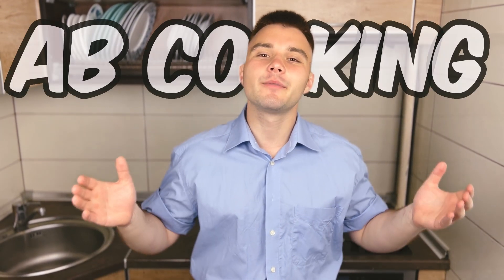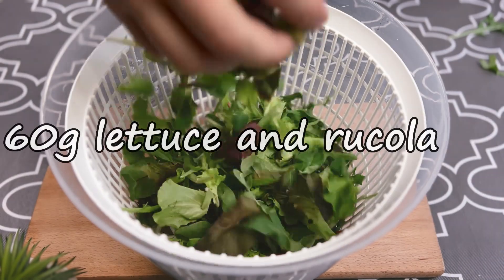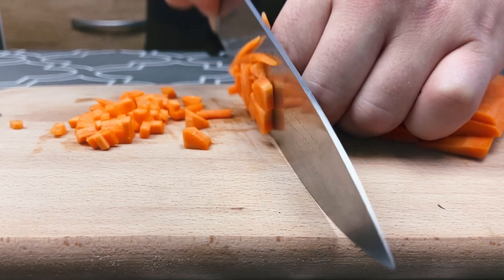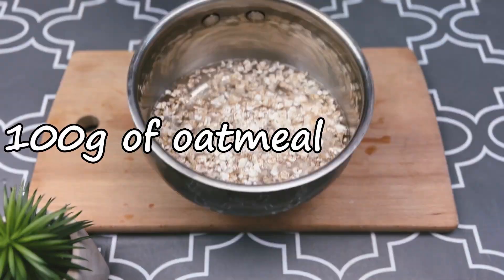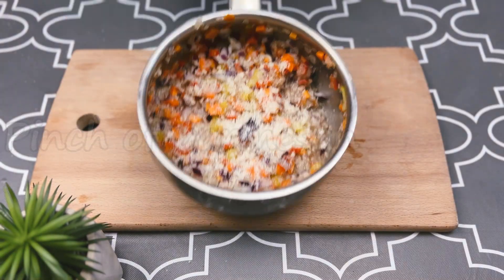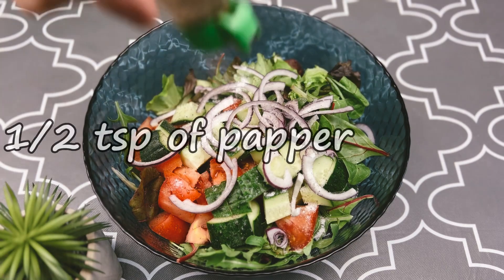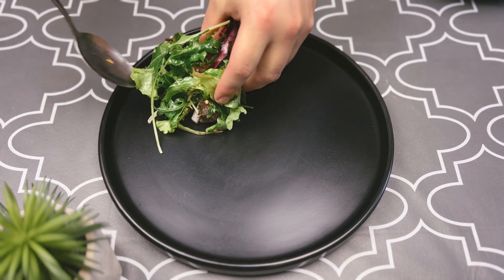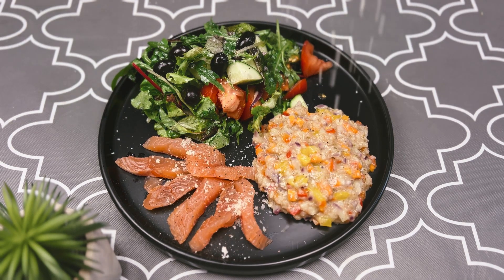FAST & EASY Breakfast for 10-MIN | HEALTHY FOOD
Welcome to our kitchen! In this video, we'll be preparing a delicious and nutritious dish: a Healthy Salmon Salad with Oatmeal. It's packed with fresh vegetables, succulent salmon, and wholesome oatmeal. Let's get started!

Ingredients:
- Water
- Lettuce
- Arugula
- Carrots
- Onions
- Sweet peppers (two kinds)
- Oatmeal
- Salt
- Pepper
- Cucumber
- Parmesan cheese
- Tomatoes
- Olive oil
- Olives
- Oregano
- Salmon

Chapters:
00:00 Prepare the ingredients
00:53 Mix
01:56 Enjoy

Step 1: Boiling the Oatmeal
Begin by pouring water into a saucepan and placing it on the fire. Once the water is boiling, add the oatmeal and a pinch of salt. Let it cook while we prepare the rest of the ingredients.

Step 2: Preparing the Vegetables
Next, dry the lettuce and arugula by gently patting them with a clean kitchen towel. Peel and chop the carrots, onions, and the two kinds of sweet peppers. Set them aside.

Step 3: Slicing the Cucumber
Take a cucumber and slice it into thin rounds. Keep them aside for later.

Step 4: Adding the Parmesan
While the oatmeal is cooking, grate some Parmesan cheese and add it to the saucepan. The heat will melt the cheese and infuse the dish with a rich flavor.

Step 5: Assembling the Salad
Now it's time to chop the tomatoes and proceed with the salad. In a mixing bowl, combine the chopped lettuce, arugula, onions, carrots, and sweet peppers. Season with salt, pepper, and a drizzle of olive oil. Add the sliced cucumbers and olives. Give it a good mix.

Step 6: Final Touches
To enhance the flavors, sprinkle some oregano over the salad mixture. Mix it again to distribute the seasoning evenly.

Step 7: Slicing the Salmon
Take the salmon fillet and slice it into thin pieces.

Step 8: Plating the Dish
To serve, arrange the salad mixture, cooked oatmeal, and sliced salmon on a plate. Finish it off by sprinkling some Parmesan cheese on top.

Voila! Your Healthy Salmon Salad with Oatmeal is now ready to be enjoyed. It's a perfect combination of freshness, nutrition, and flavor. Bon appétit!